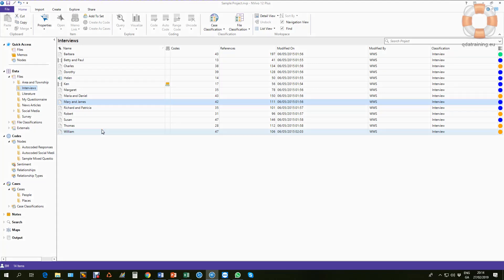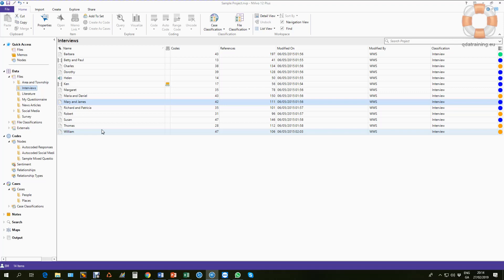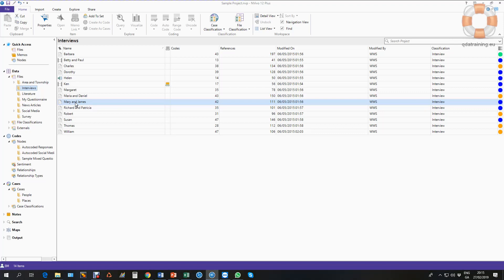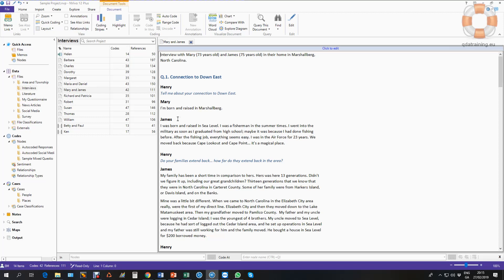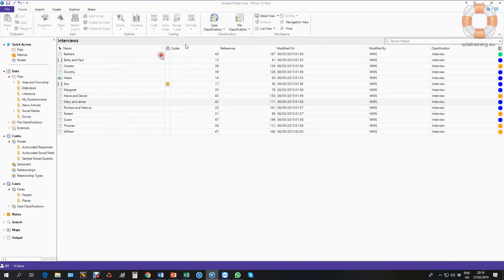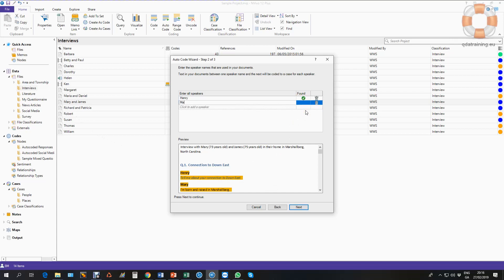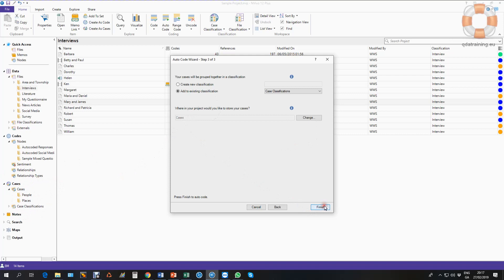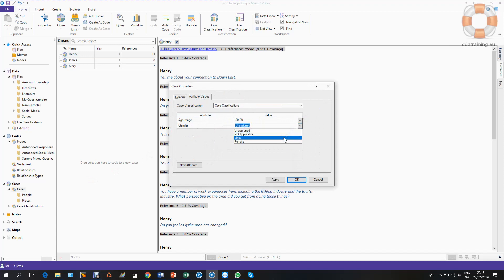Creating Cases from focus groups in NVivo 12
This short video demonstrates how to create cases for people from a multi-person interview such as a focus group using automatic coding by speaker name in NVivo 12 for Windows. There is an identical function in NVivo 12 for MAC:
Summary
The video tutorial demonstrates the process of automatically coding focus groups or multi-person interviews in NVivo 12, simplifying the creation of individual cases for each participant. The speaker names need unique tags, and the tutorial uses a project with Mary, James, and an interviewer as an example. The process involves right-clicking on the document, selecting Auto code, choosing the speaker name option, and creating cases. Each speaker's comments are coded to their respective cases, facilitating analysis.

Highlights
[📑] NVivo 12 introduces automatic coding for focus groups and multi-person interviews.
[🔄] Unique speaker tags are crucial for proper coding, ensuring distinct identification.
[👥] Tutorial uses Mary, James, and an interviewer as participants in the example project.
[🖱️] Process involves right-clicking on the document, selecting Auto code, and specifying the speaker name option.
[🔍] Speakers' comments are individually coded to their respective cases for efficient analysis.
[📊] The tutorial emphasizes proper tagging and classification to streamline case creation.
Key Moments (beta)
Introduction to Automatic Coding in NVivo 1200:03

Learn the basic steps for automatic coding of focus groups in NVivo 12.
Simplified process for creating cases from multi-person interviews.
Assumes prior understanding of case classification.
Setting Up Speakers and Unique IDs02:37

Ensure each speaker is tagged with a unique ID for accurate case creation.
Demonstration using Mary, James, and an interviewer in a focus group.
Importance of speaker tags at the beginning of sentences.
Auto Coding Process in NVivo 1203:59

Right-click on the document and use the Auto Code function.
Select the speaker name option and navigate through transcripts.
Easily create cases for each participant in the focus group.